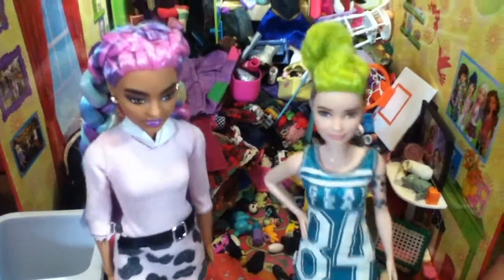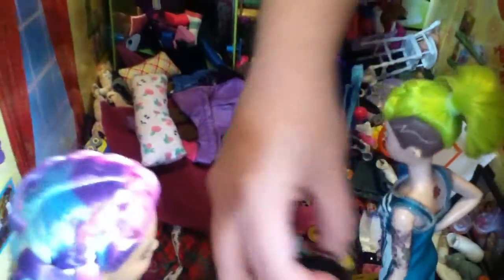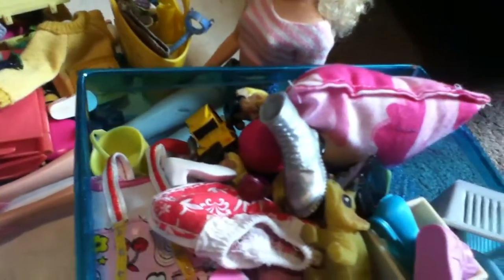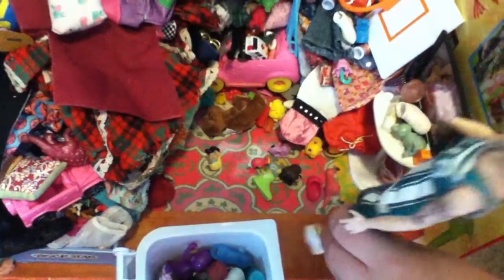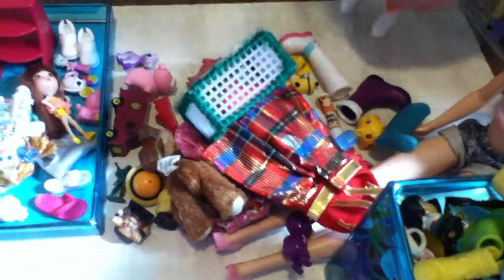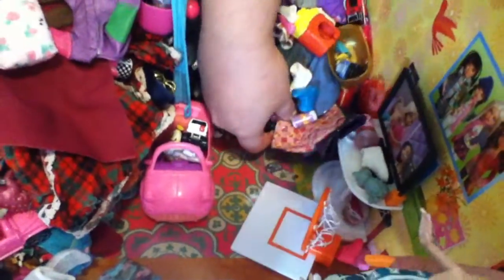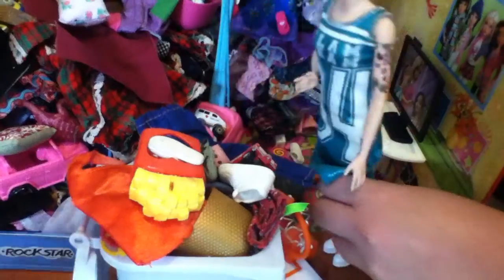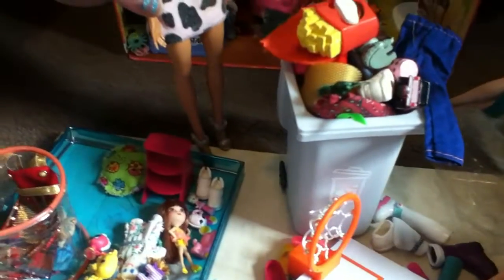Home Stuffers ( Sally pushes on )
Sally is ready to sort more stuff out, but will she continue? Can she part with more stuff or will she want to hoard it all?